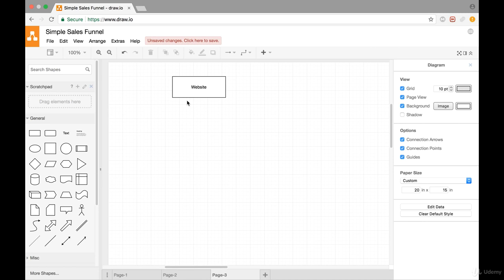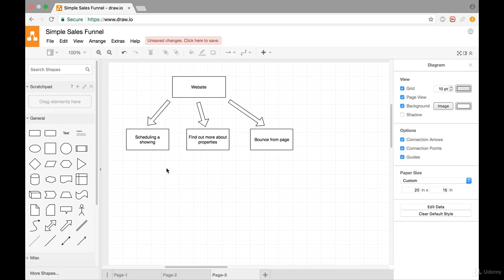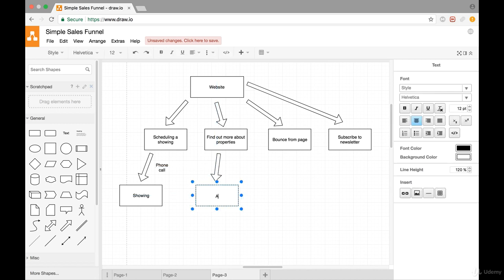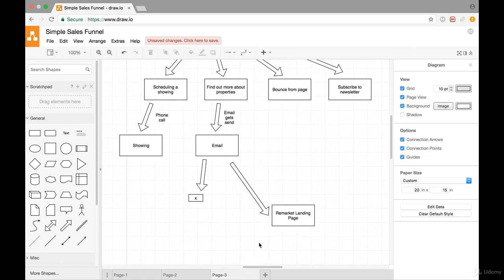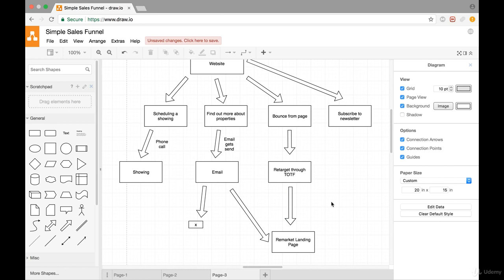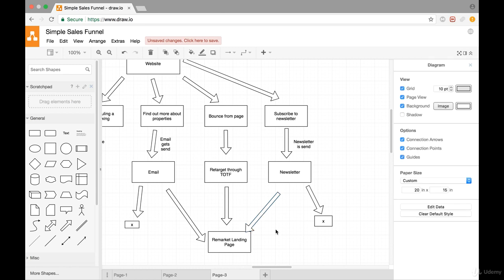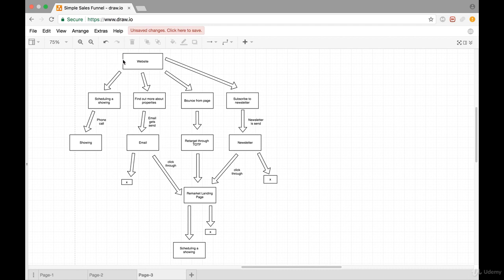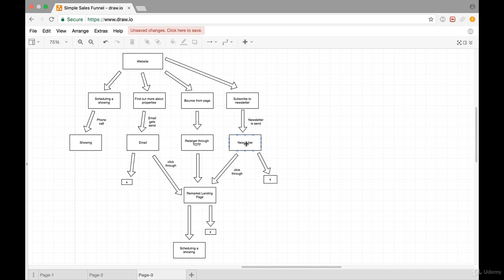Real Estate Sales Funnels: Schedule More Showings Quickly : Advanced "showing" sales funnel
Real Estate Sales Funnels: Schedule More Showings Quickly
Create highly converting sales funnels to generate more showings & property sales quickly with little spent on ads